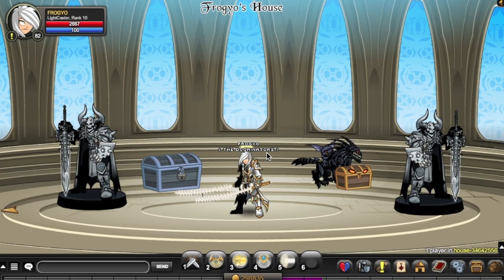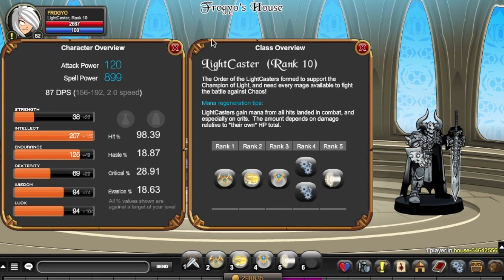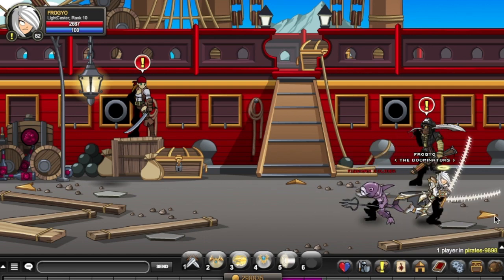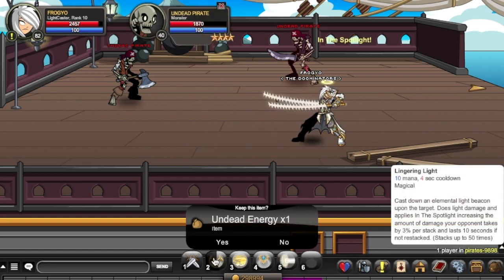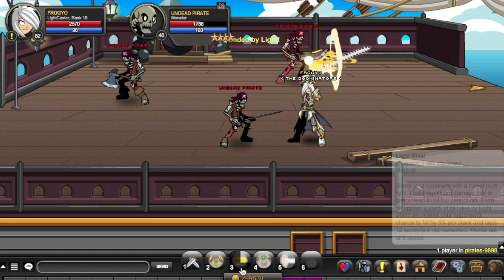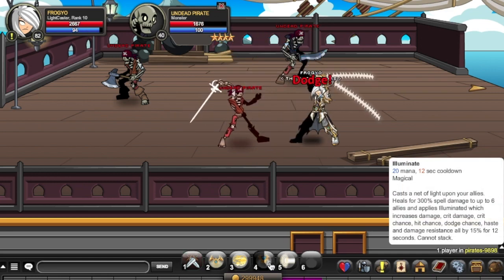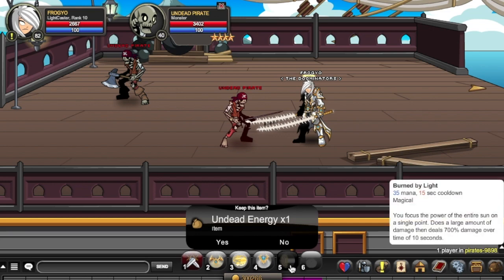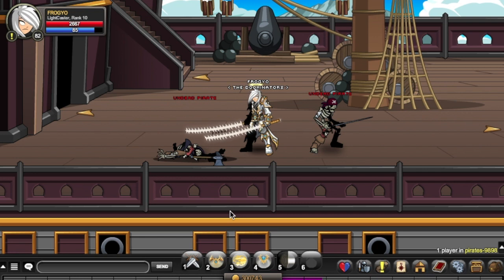AQW LightCaster Class Guide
LightCaster. Most OP Support class in AQW.